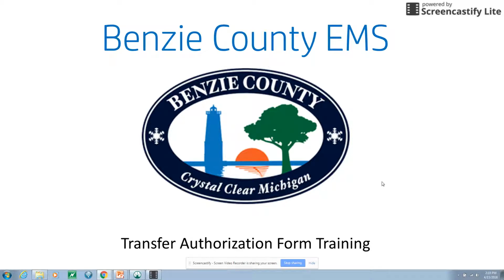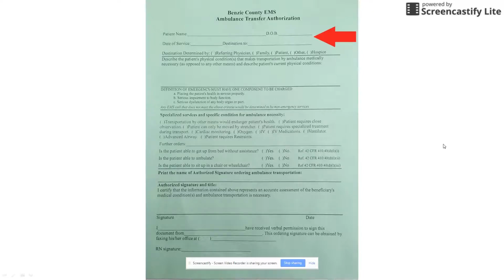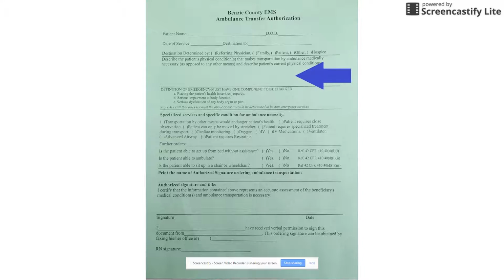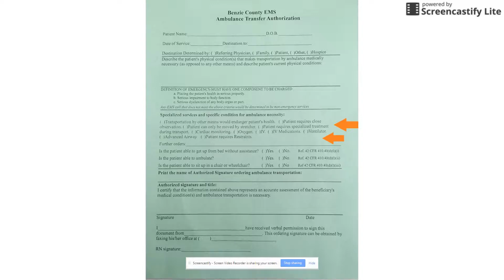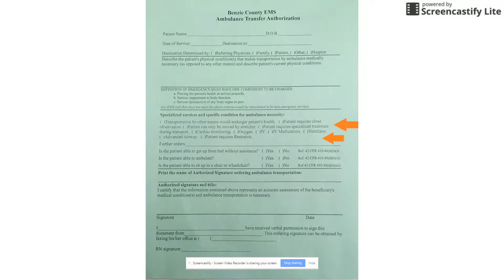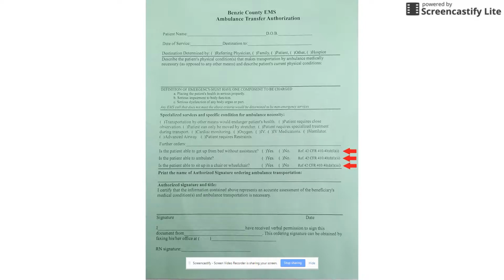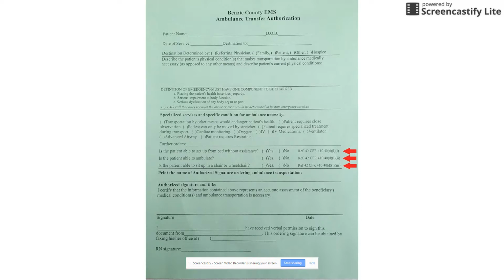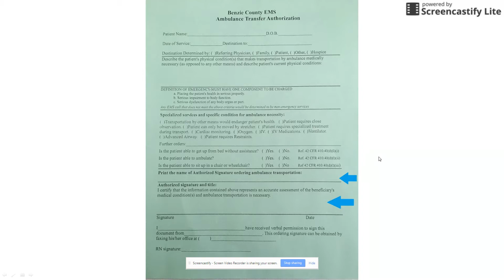Benzie County EMS Transfer Authorization Form